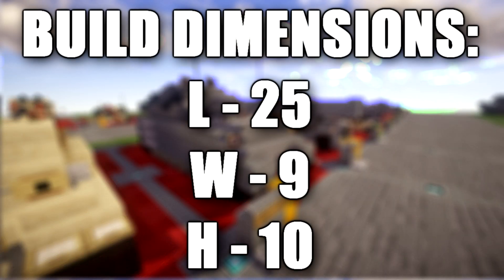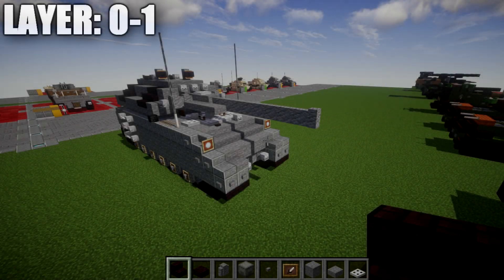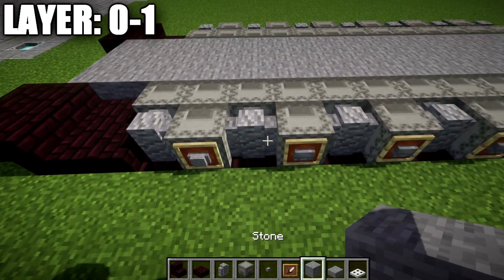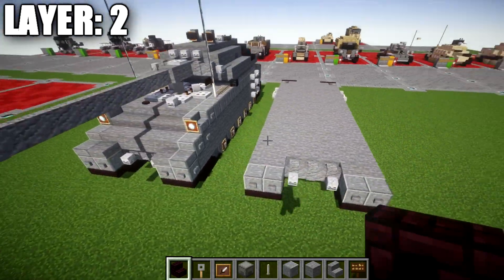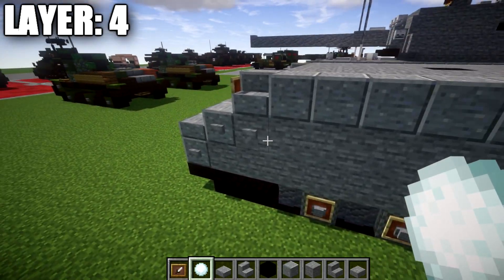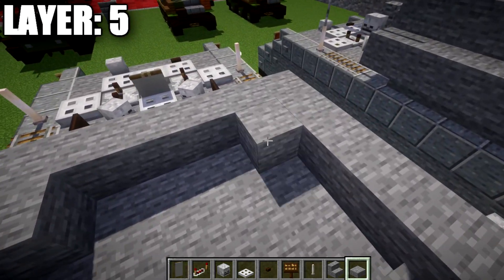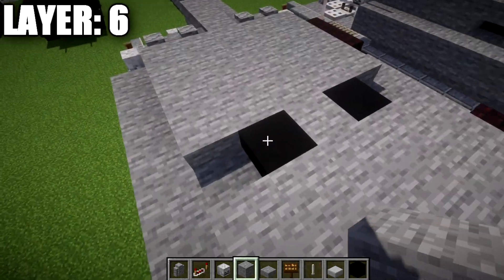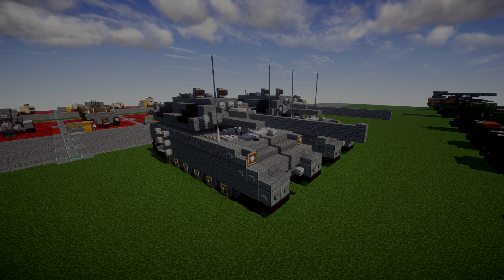Minecraft: WW2 Panzer VIII "Maus" | Super-Heavy Tank Tutorial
HELLO LADIES AND GENTLEMEN! Welcome back to another Minecraft tutorial. Today we will be building the Panzer VIII "Maus" super-heavy tank. Enjoy the tutorial!

►Introduction: (0:00)
►Layer 0-1: (3:48)
►Layer 2: (8:13)
►Layer 3: (11:16)
►Layer 4: (13:02)
►Layer 5: (16:22)
►Layer 6: (19:10)
►Layer 7: (22:14)
►Layer 8-10: (24:06)
►Outro: (25:12)

CURRENT SUPPORTERS:
-Brock Cherry
-Repentless Lamb
-The Green Arrow
-TrenchFighter8
-DerekFrostWestbrook
-Fernand Weinchter
-BrickBros2016
-ZPro Warfare
-Death Korps Comissar

TEXTURE AND SHADERS PACKS:
►Texture Pack: Minecraft Default Pack
►Shaders Pack: Continuum 1.3
►Game Version: 1.14.4